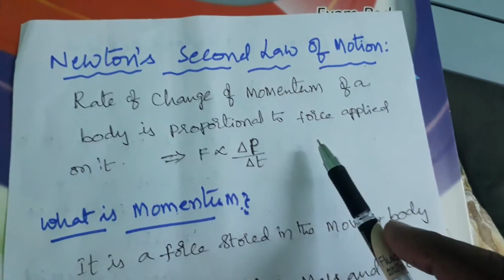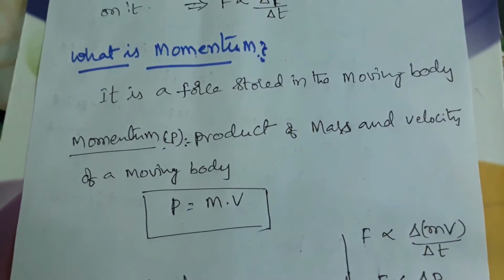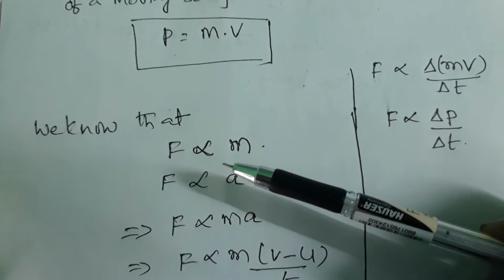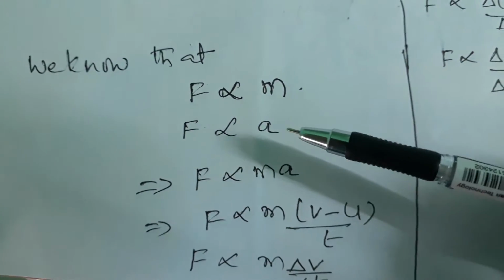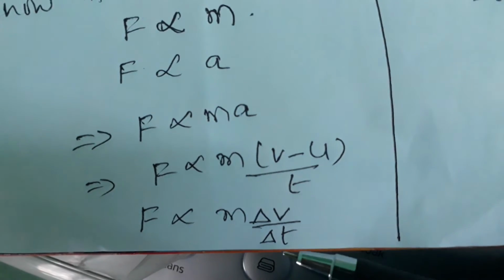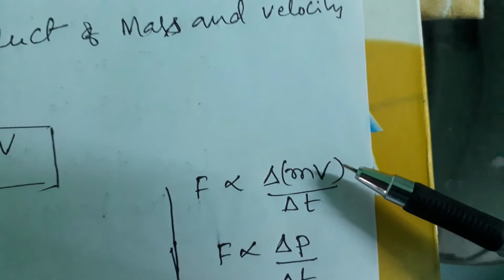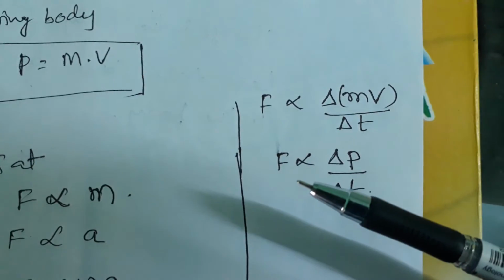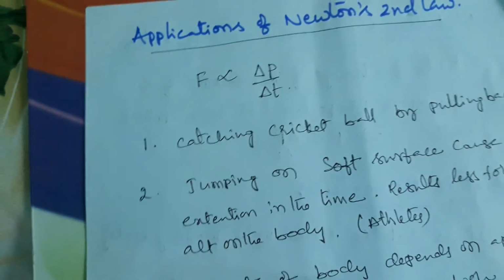Newton's second law of motion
high shcool